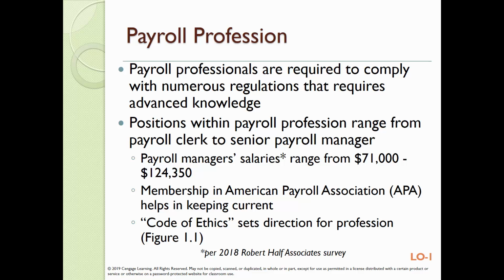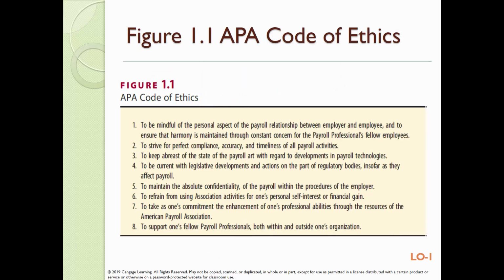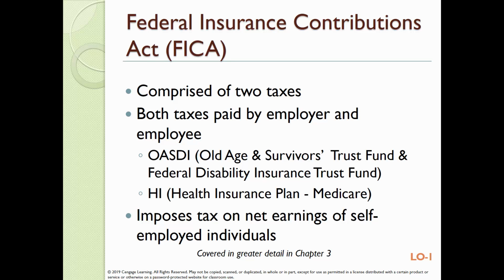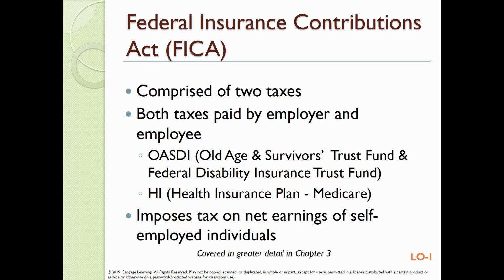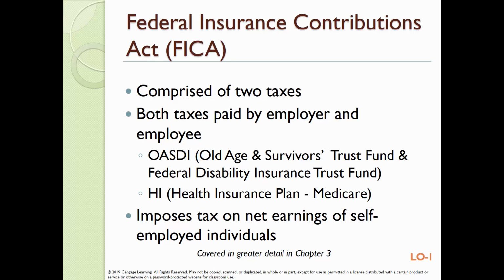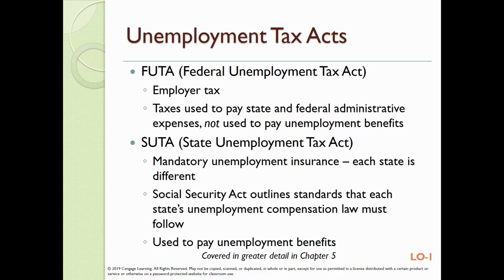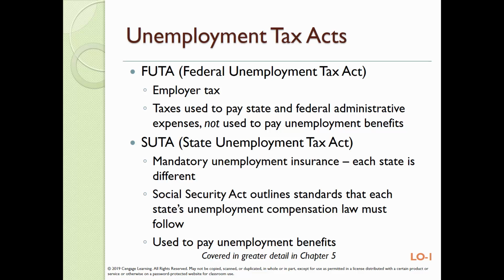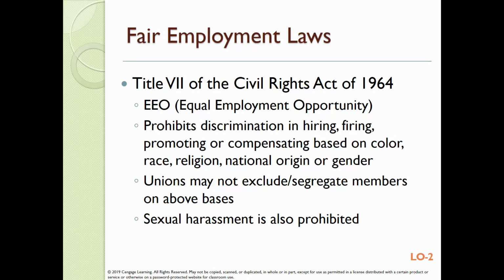C1 - Lecture 1